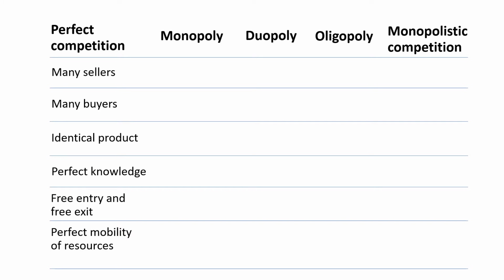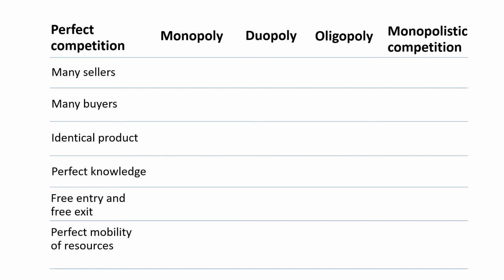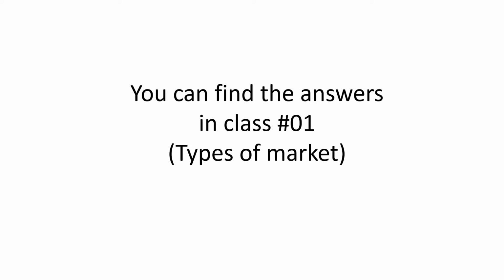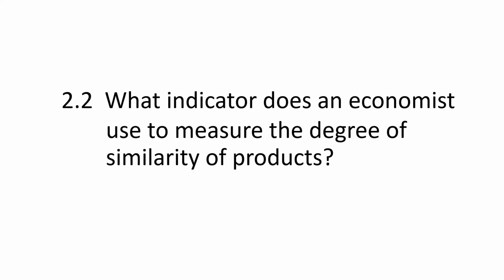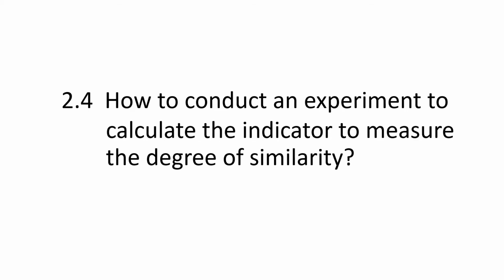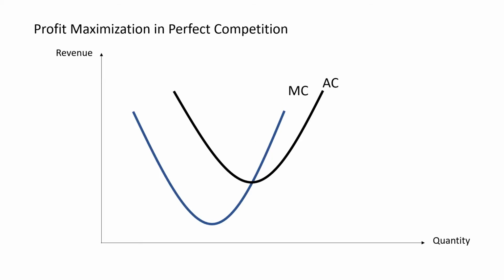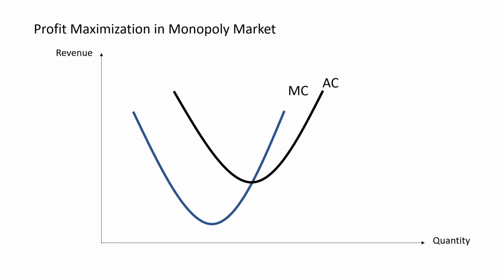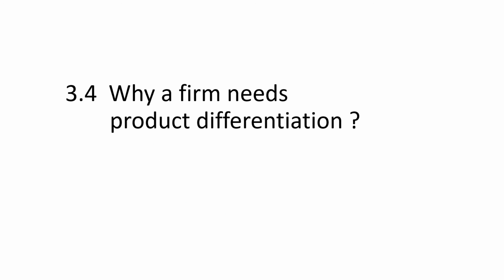Review questions on types of markets [Komsan Suriya] Econ 302 Microeconomic Theory II (Class #05)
Komsan Suriya Econ 302 Microeconomic Theory II (Class #05)
Review questions for midterm examination (Number 1)

Questions to Classes number 1 - 4
Types of market
Degree of similarity
Long-run profits
Airlines industry